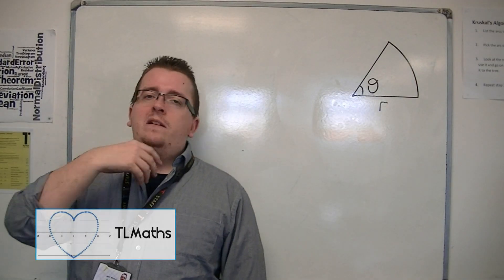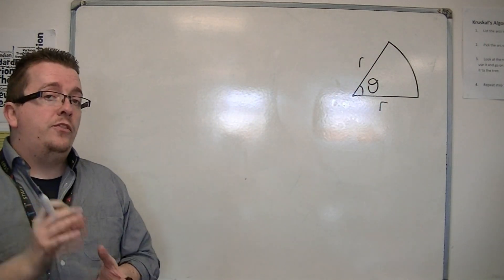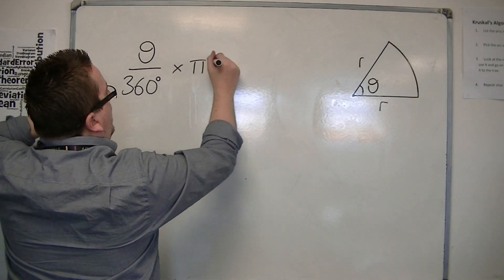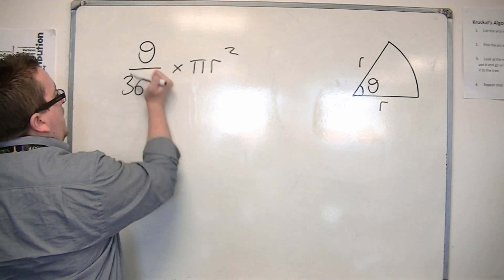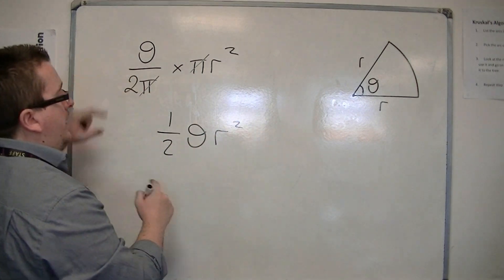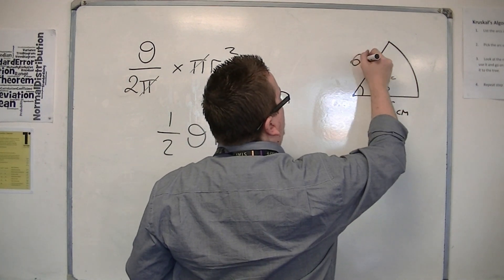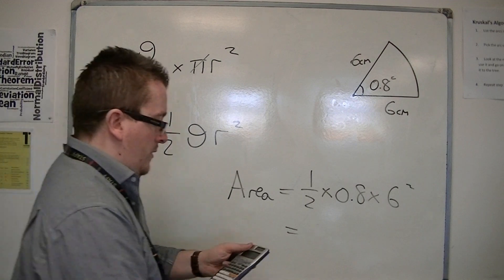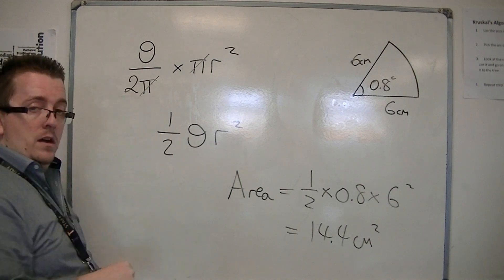AQA Core 2 7.05 Finding the Area of a Sector